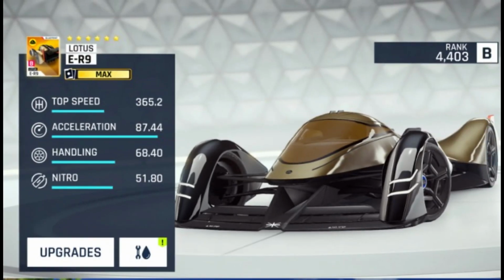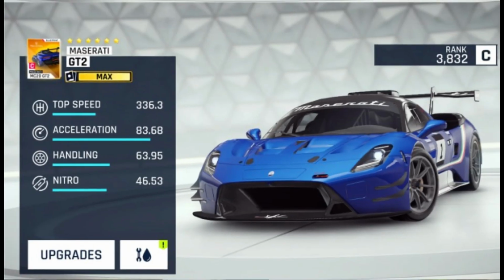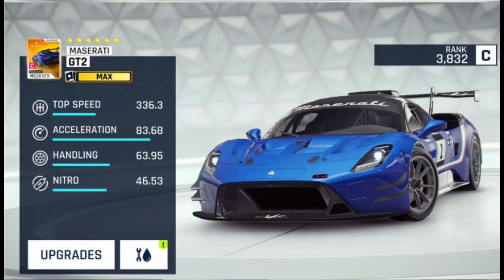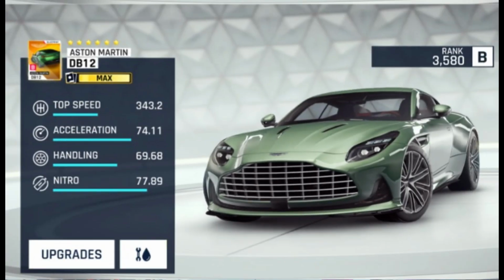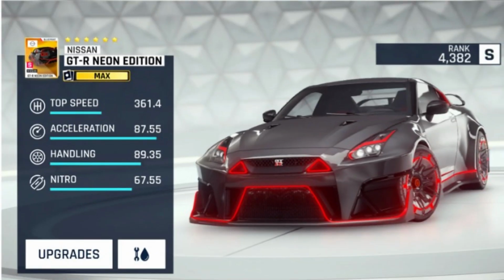Everything about Supercharged Summer Part I and II UPDATE - Asphalt 9 Legends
In this video, I have given a general insight on all the new cars that have been released in Super Charged Summer Part I and II. The update features five new cars and is comprised of two seasons. I have given the information about the cars required for the special events and the time limited events that gonna happen in this update. Let me know your thoughts on it.

Chapters:
00:00 - Intro.
00:14 - New Car: Lotus ER-9
01:04 - New Car: Maserati GT2
01:25 - New Car: Aston Martin DB12.
01:49 - New Car: Mcmurtry Speirling
02:37 - New Car: Nissan GTR Neon Edition
02:54 - Special Events, Super Charged Summer Part I.
03:49 - Time Limited Events, Super Charged Summer Part I.
04:20 - Key and Car Hunts, Super Charged Summer Part I.
04:31 - Special Events, Super Charged Summer Part II.
05:10 - Time Limited Events, Super Charged Summer Part II.
05:36 - Key and Car Hunts, Super Charged Summer Part II.
05:48 - Notes by Gameloft